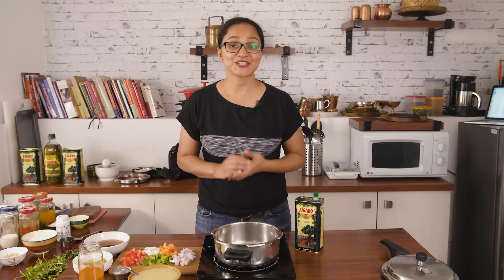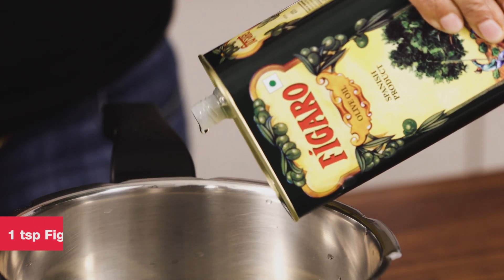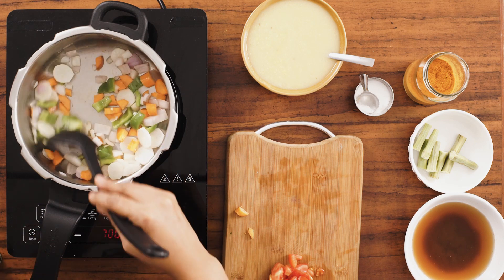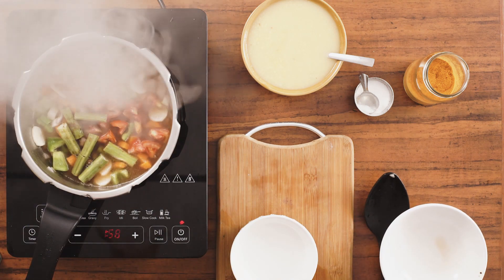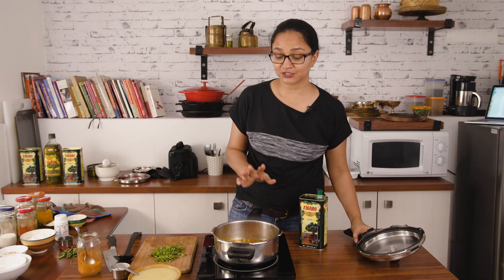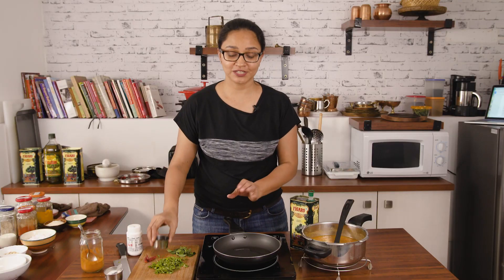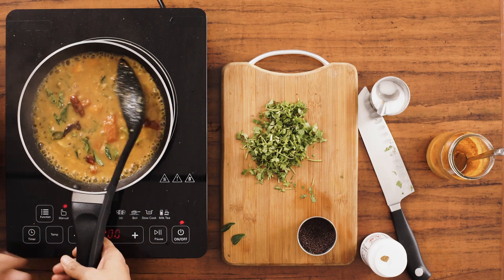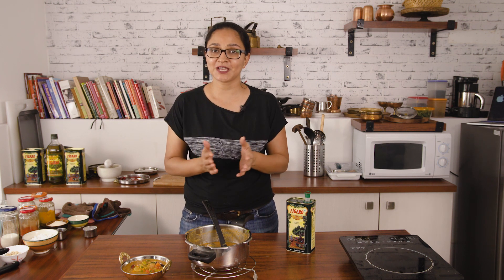Mixed Vegetable Sambar - South Indian Recipes by Archana's Kitchen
The Mixed Vegetable Sambar recipe is a simple and quick method of making sambar in a single pot. The most important ingredient of making the sambar is the homemade sambar powder and every home and every kitchen in south india has a unique recipe of making the sambar powder. Below you will see the video recipe of how to make sambar using a variety of mixed vegetables.

Did you know: Pure olive oil is great for everyday indian cooking. When you include good oil to your everyday diet, you will have lesser problems in the future such as weight gain, diabetes, cholesterol, etc. So choose wise & stay healthy.